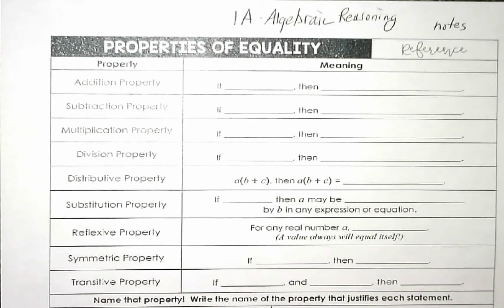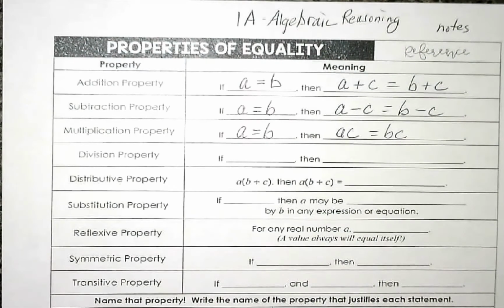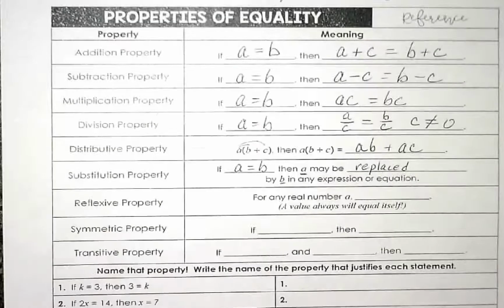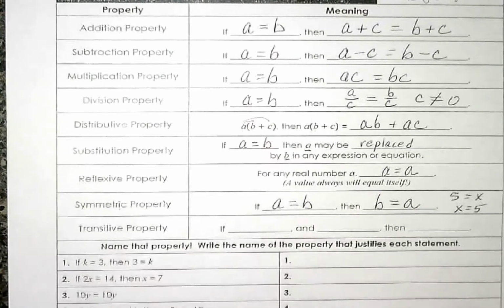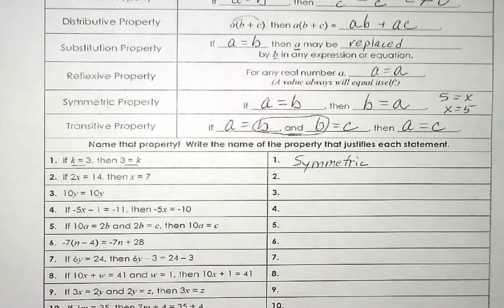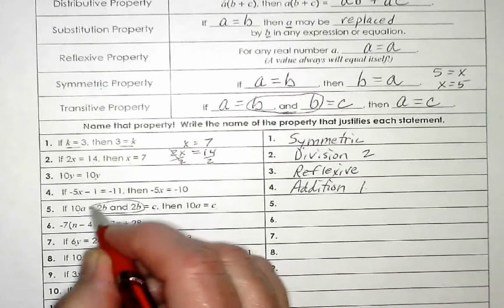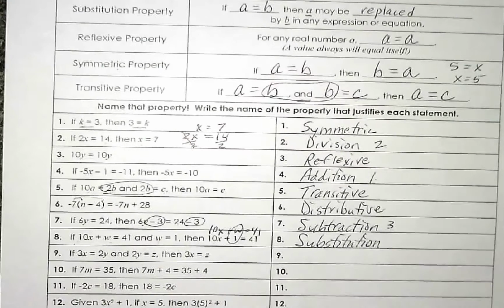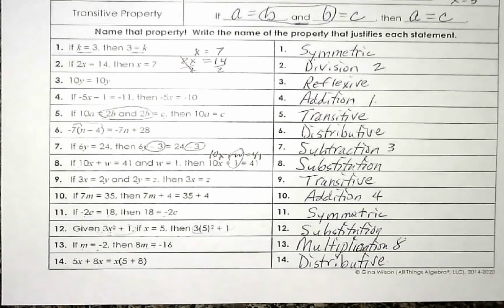triangles 1A part 1.mp4